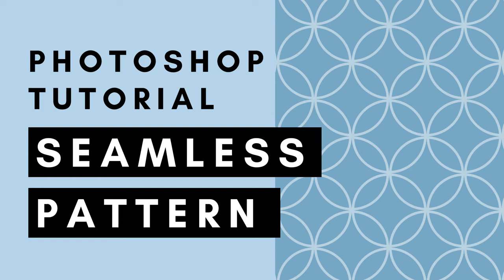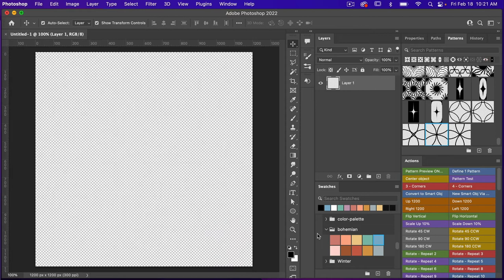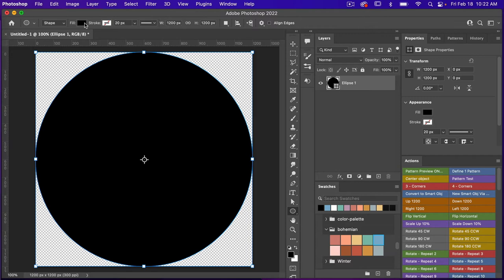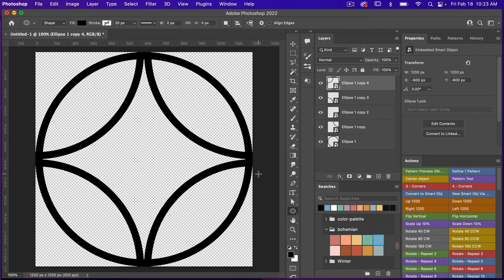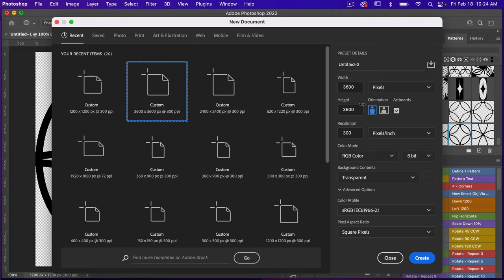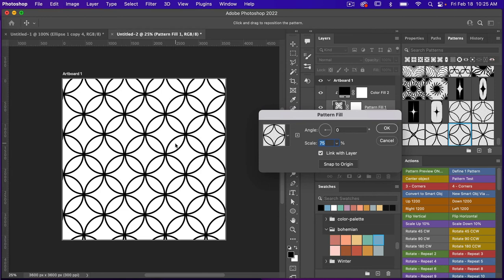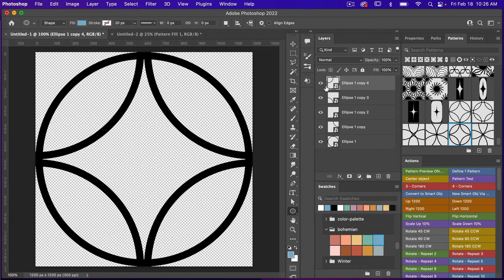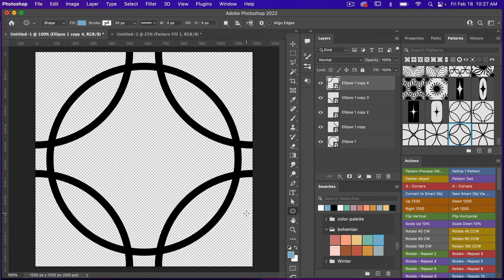How to Make a Seamless Repeating Geometric Pattern in Photoshop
Learn how to make a seamless repeating pattern in Adobe Photoshop. In this tutorial we create 2 fun geometric repeating pattern with the help of smart objects.

Essential skills you will learn:
- How to use the ellipse shape tool and add a stroke
- How I easily create a repeating pattern with the help of Photoshop actions
- How to save a pattern in Photoshop - a.k.a. define a pattern
- How to test your pattern and change the colors of your pattern
- How to create a two toned effect by changing the opacity of your pattern
- How to use artboards in Photoshop
- How to save and export you pattern as digital scrapbook paper

In this tutorial I use my Photoshop actions for pattern design. I use these actions all the time when creating patterns in Photoshop

LET’S CONNECT!